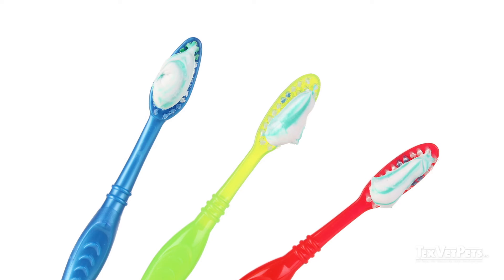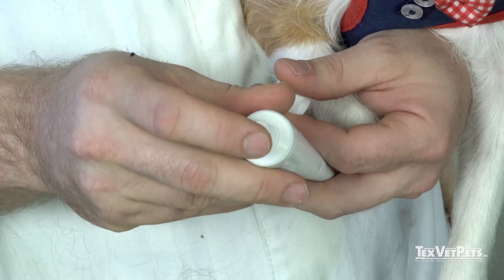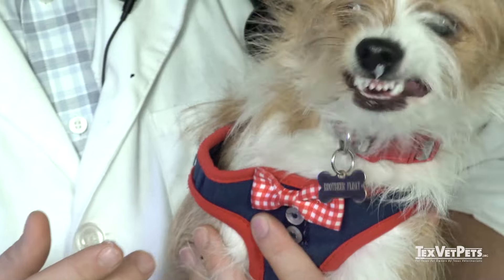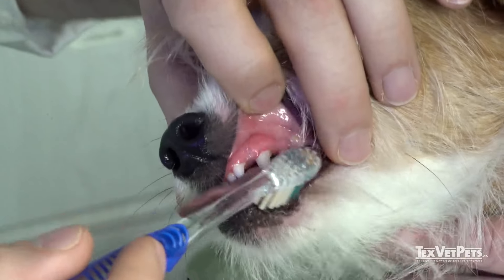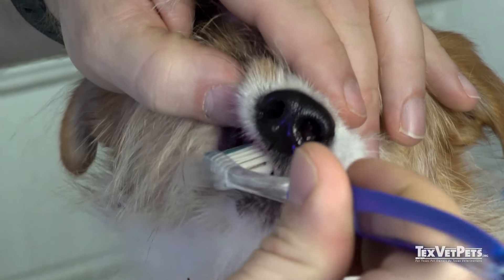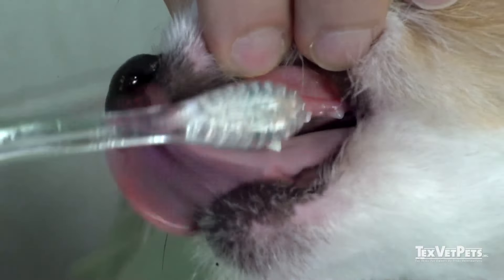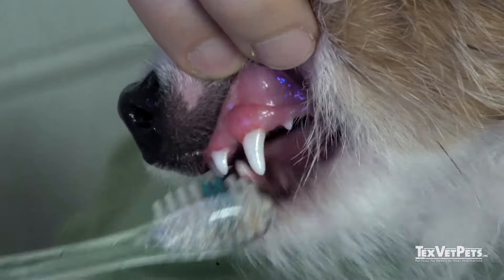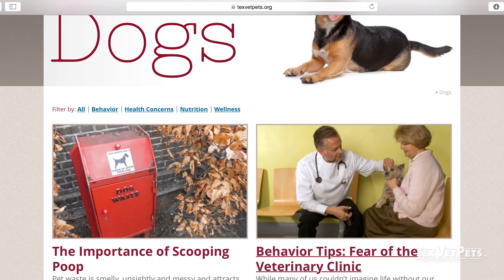How to Brush Your Dog's Teeth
Chad Harris, DVM, from North Austin Animal Hospital demonstrates how to brush a dog's teeth.